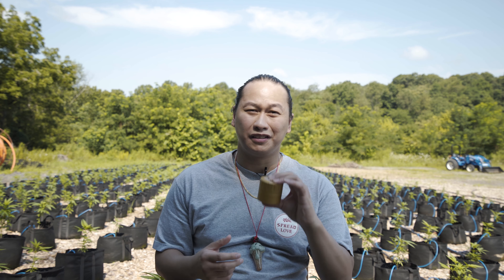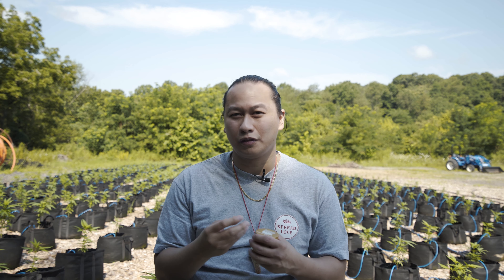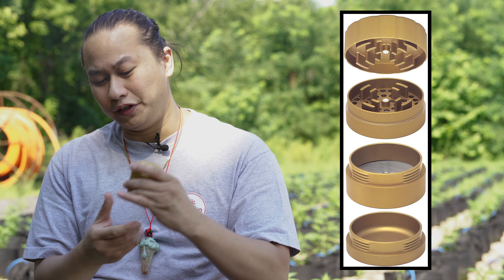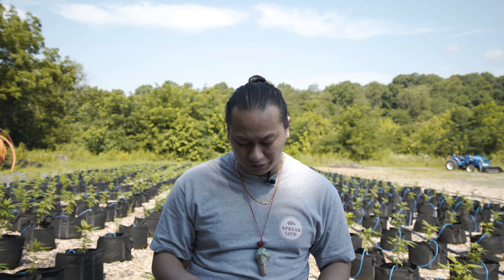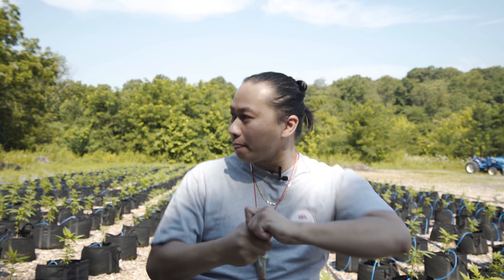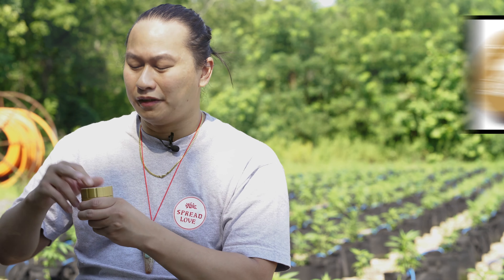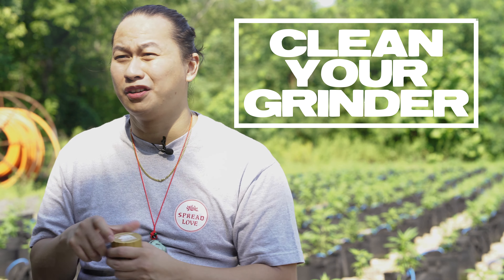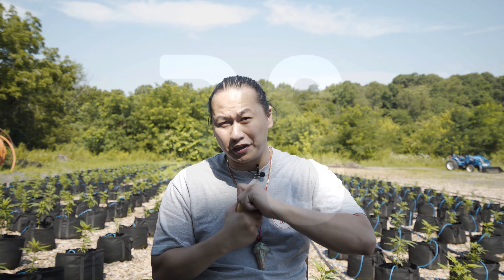What is a grinder (for cannabis), why do you want one? | WTF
Why grinders are your homies.

Love cannabis? Chill with us on WTF to stay up on your elevated lifestyle.